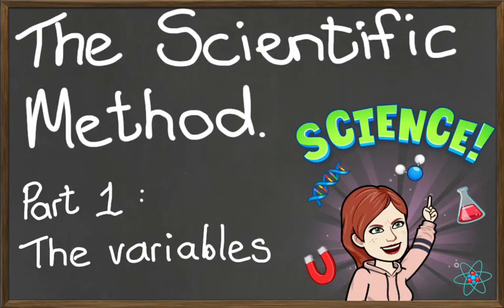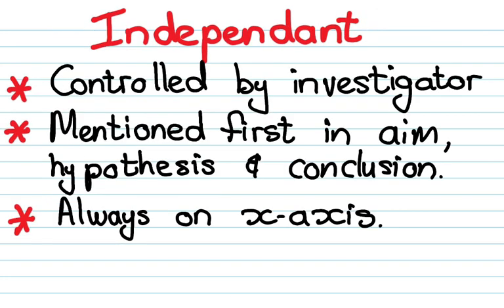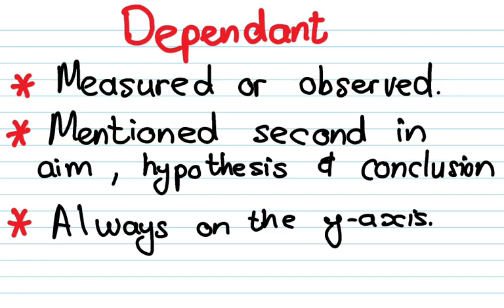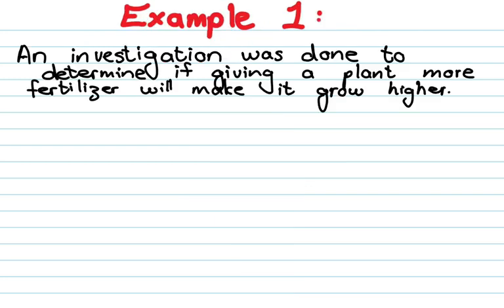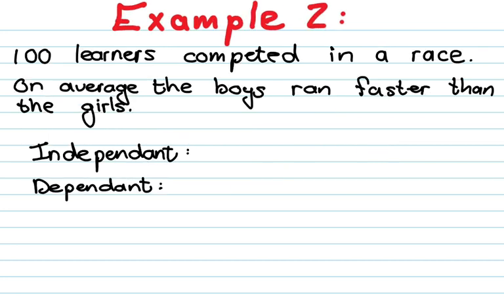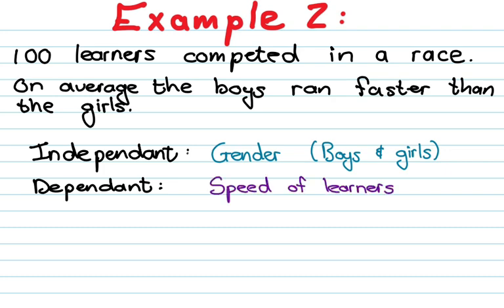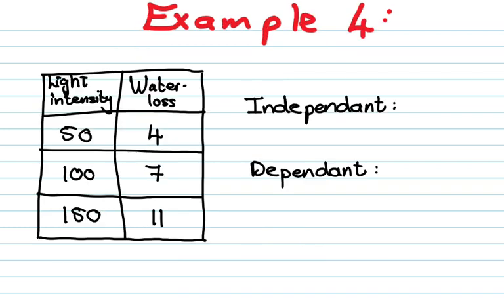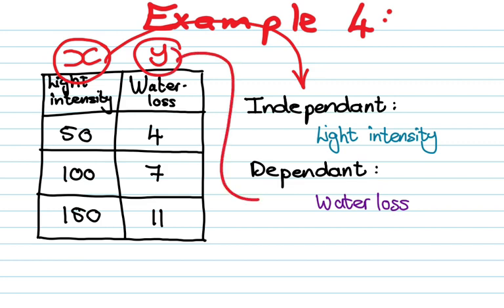The Scientific method Part 1 The Variables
How to tell the dependent and independent variables apart.